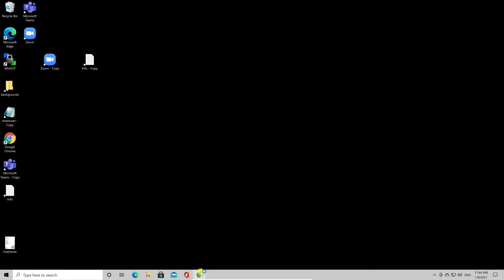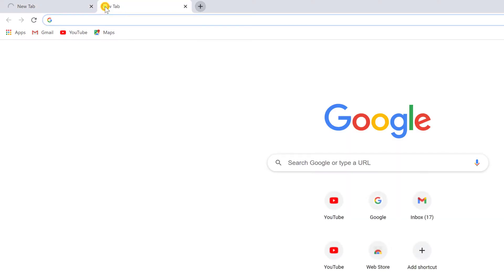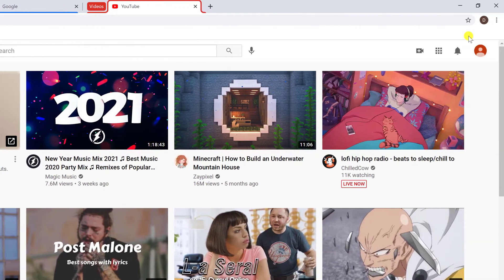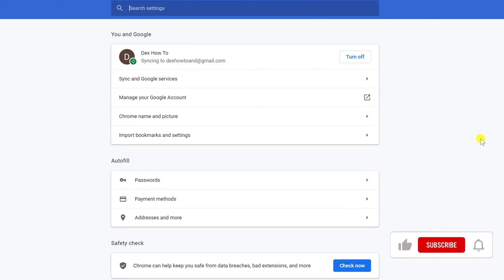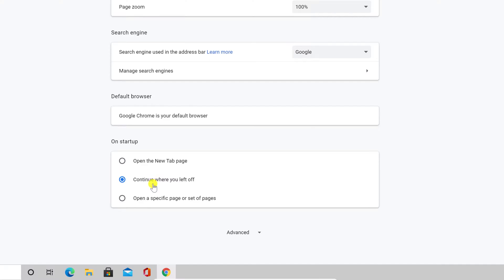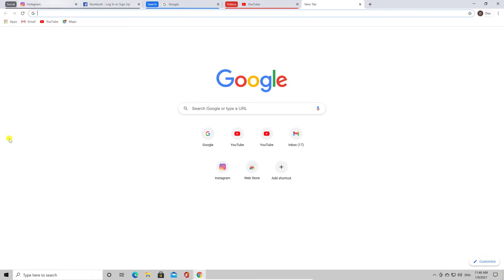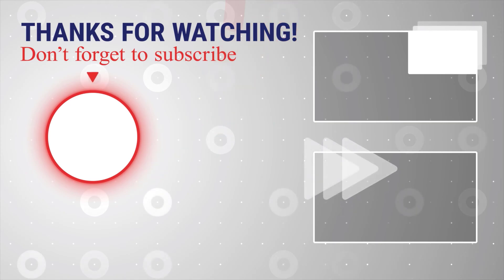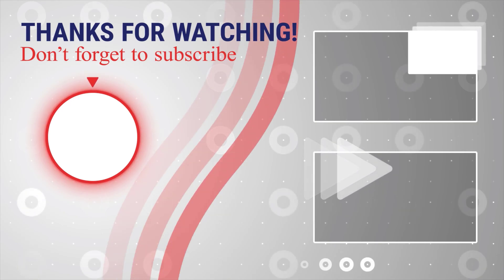How to Make Sure You Don’t Lose Your Chrome Tabs Groups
In this video, I'm showing you how to make sure you don't lose your Chrome tabs groups. This is a common problem that can damage your browser and frustrate you, so I want to help you avoid it!

Chrome can be a great tool for organising your life, but it can also be frustrating if your tabs aren't staying in the same spot. In this video, I'm going to show you how to make sure your Chrome tabs groups stay where you left them. This video is important, so make sure to watch it until the end!

Google Chrome's Tab Groups is a great way to deal with tab overload and organize your browsing, but you are always at risk of losing all of that organizing work if you accidentally close your browser.

Learn more about How to Make Sure You Don’t Lose Your Chrome Tabs Groups.